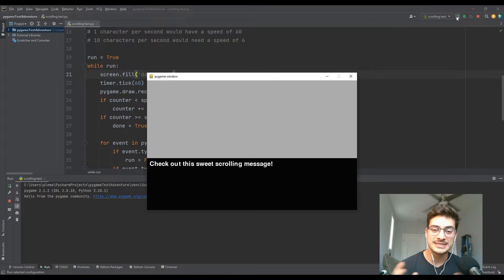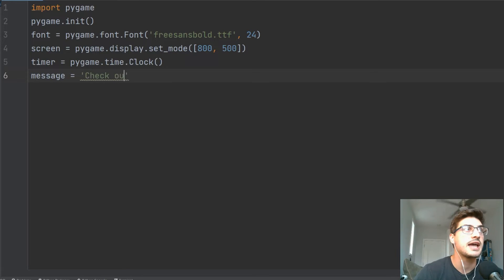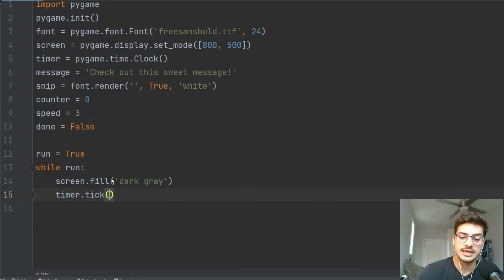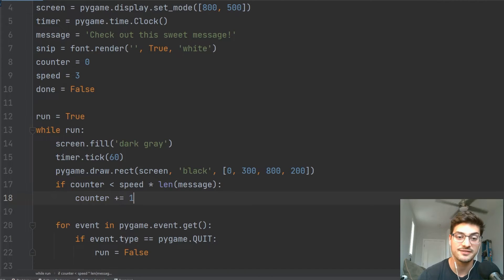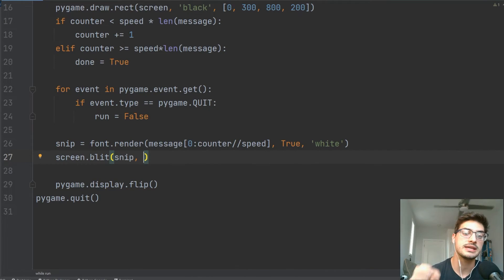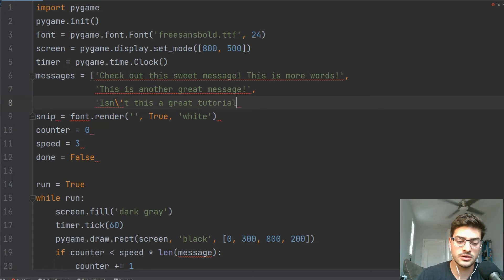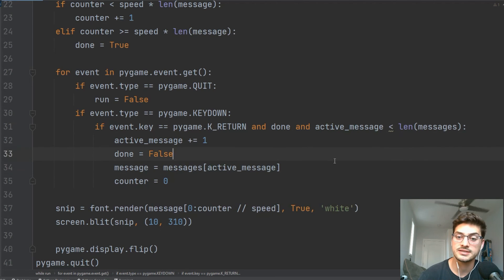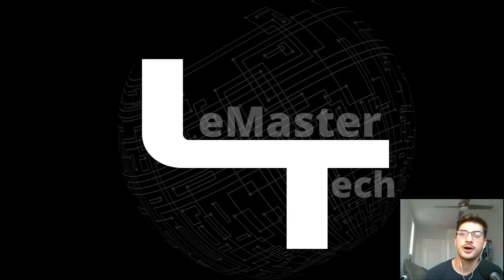How to animate scrolling text in Python! (Pygame typewriter style text animation)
In this video I show you how to animate text messages in python code to have an animated typewriter effect!

This means the text appears over a period of time where one additional character appears at a time based on the adjustable speed we give the program! We then look at how to cycle through a list of multiple messages and reset the scrolling typewriter effect!

This is really useful for back and forth dialogue in games, as well as instructions or menus! This is the basic way text is animated in games like Zelda and Pokémon and is a great and easy way to add spice to your games!